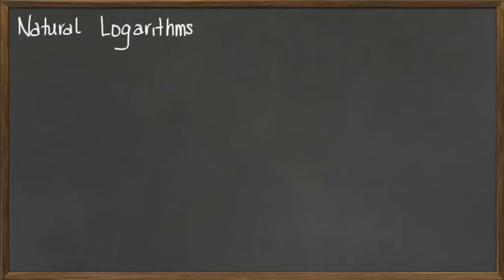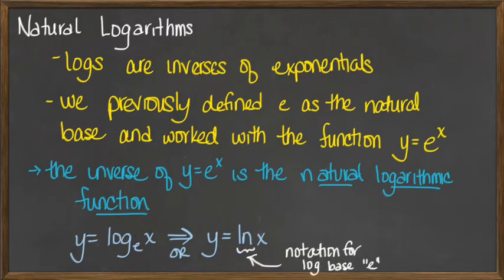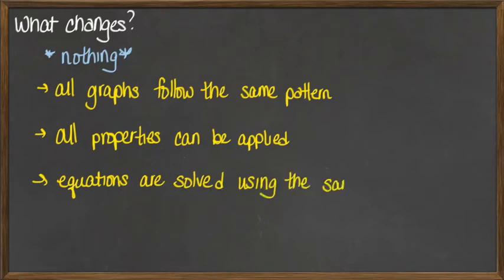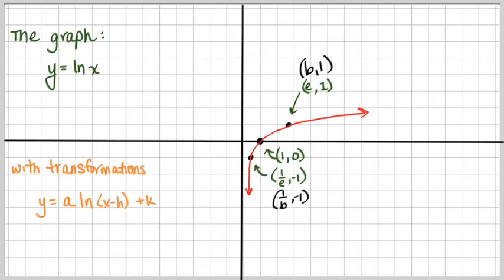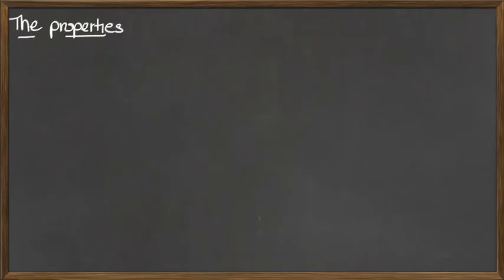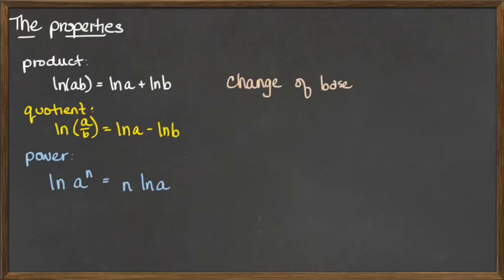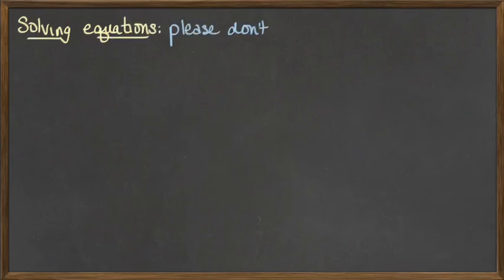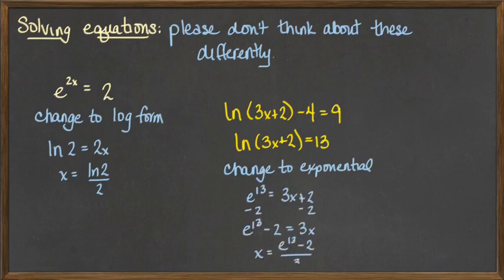Natural Logs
Introduction of Natural Logs after having previously worked with the common log.